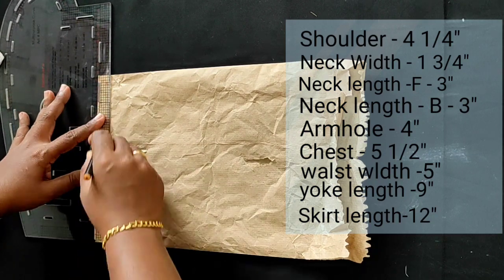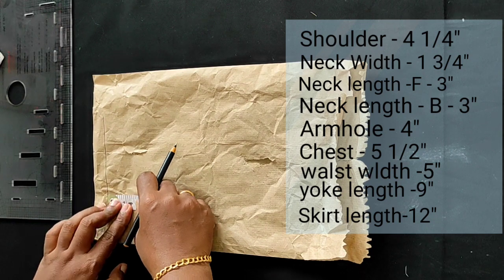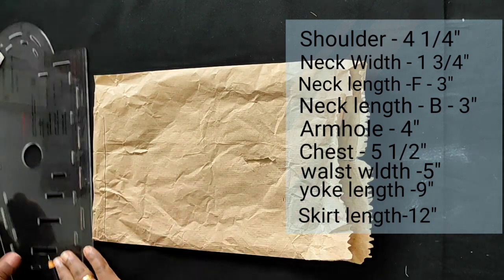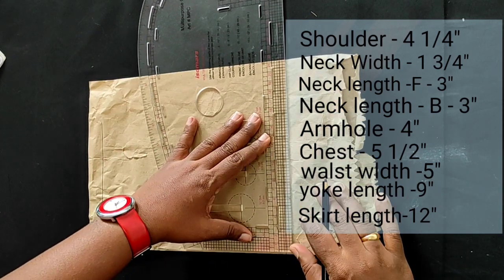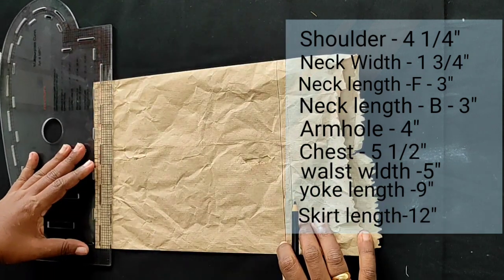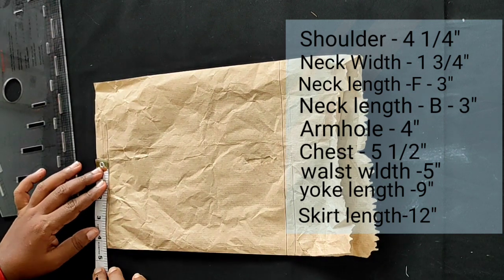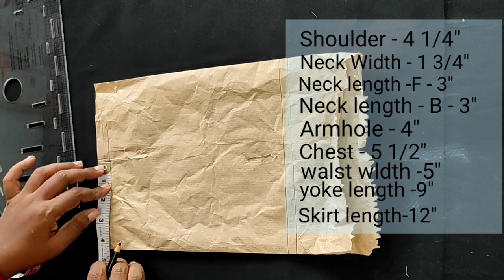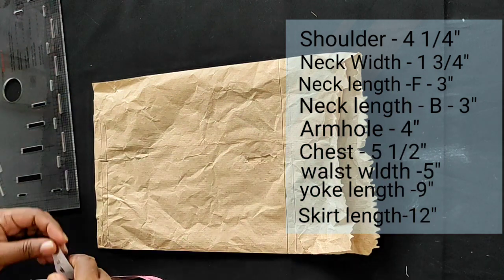kids frock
one age kids frock